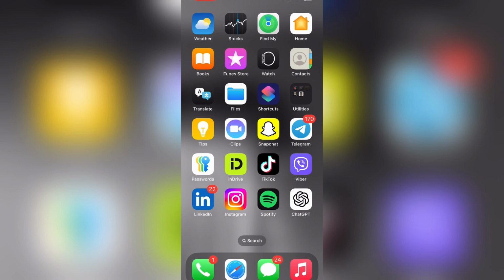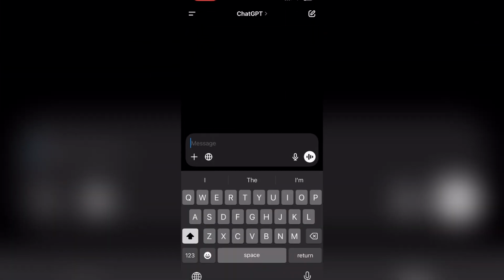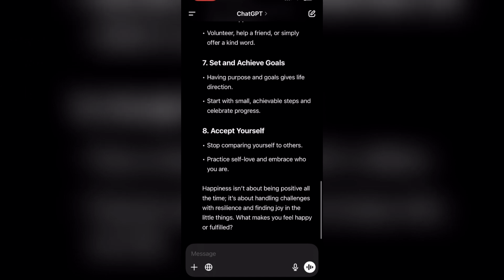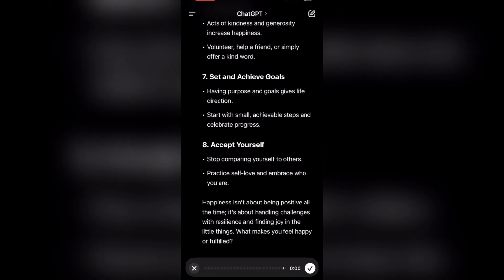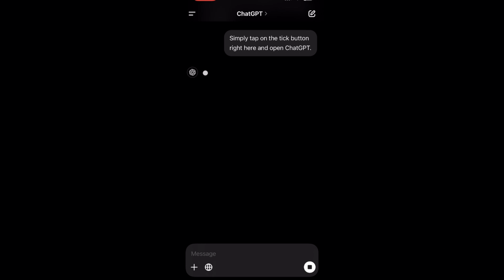How to Voice Chat with ChatGPT on iPhone 2025?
Want to talk to ChatGPT using your voice on iPhone? In this video, we’ll show you how to set up and use voice chat with ChatGPT on iPhone, step by step!

Discover how to enable voice input, interact with AI seamlessly, and make your conversations with ChatGPT more engaging and efficient. Whether you're looking to get answers, brainstorm ideas, or have fun chatting, voice interactions are a game changer.